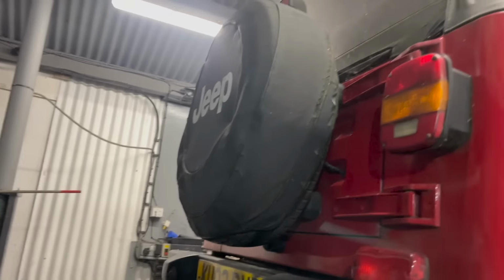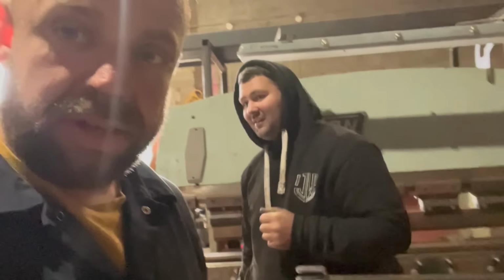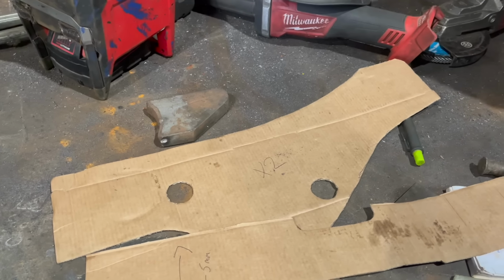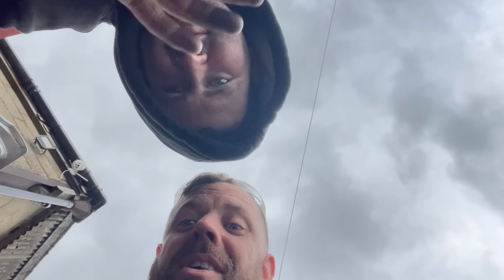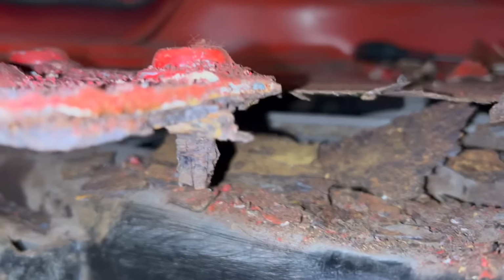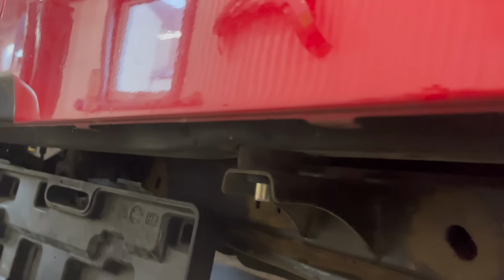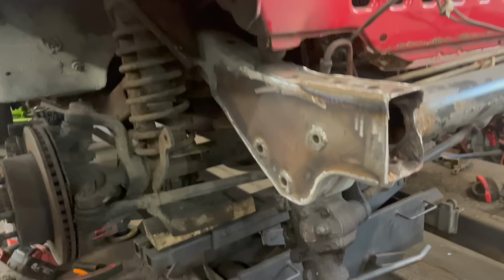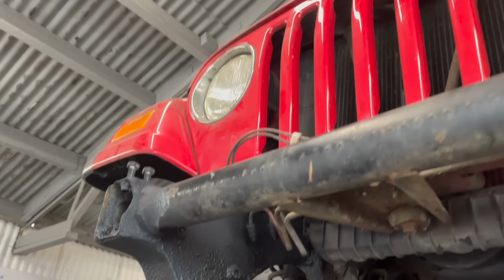REBUILDING A WRECKED JEEP - SO MUCH RUST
Thank you for all your support with the channel

Our Wish list